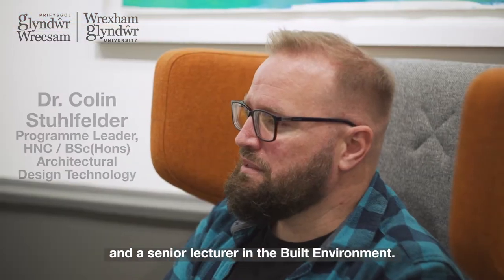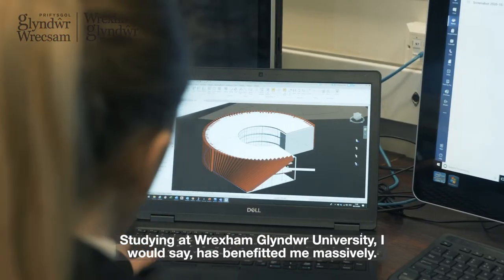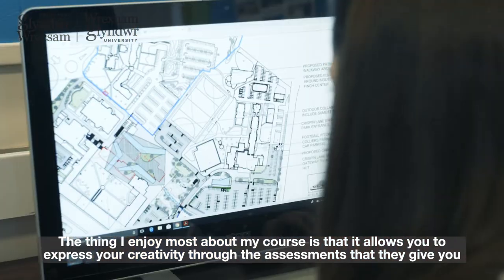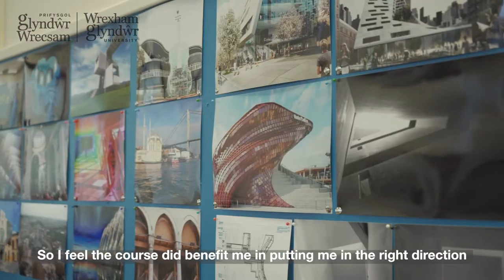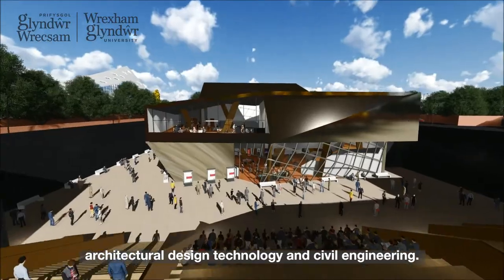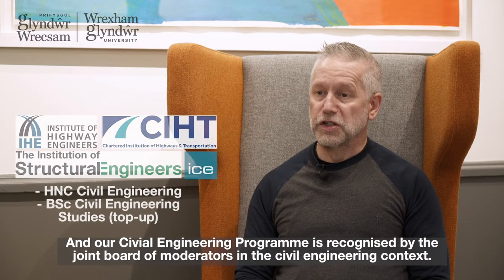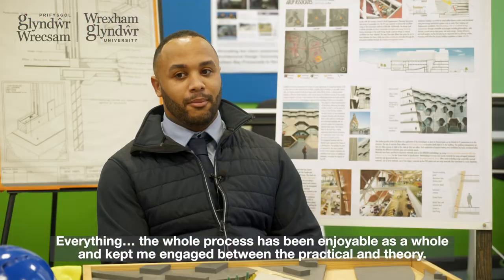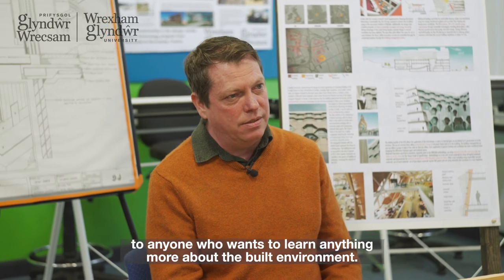Built Environment Degree - Students explain how their course has benefitted them and their career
Thinking of a career in the Built Environment? Hear from lecturers and students on our range of courses available at Wrexham Glyndwr University.

You are currently visiting the official YouTube channel of Wrexham Glyndwr University, a higher education institution based in north Wales, UK.